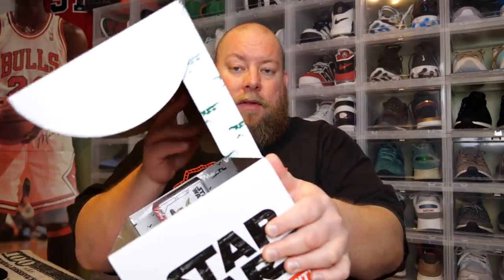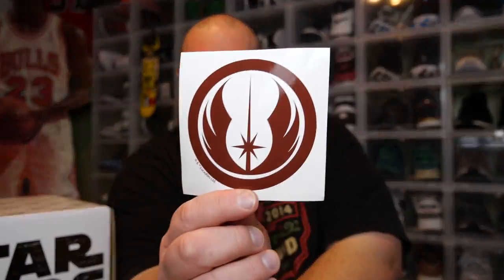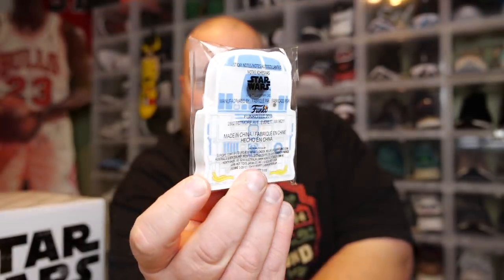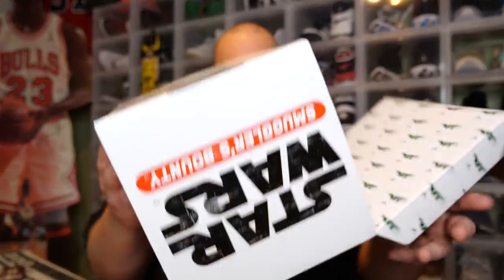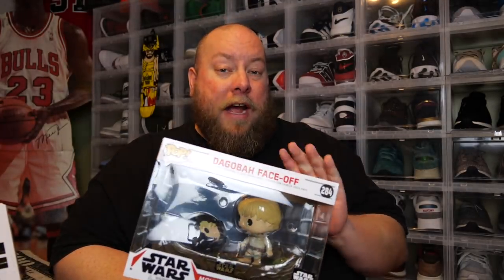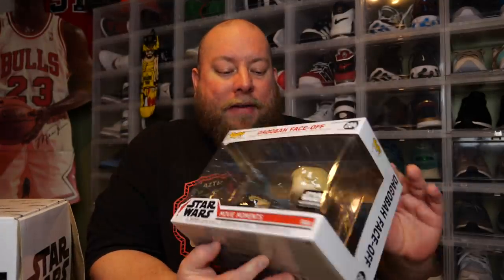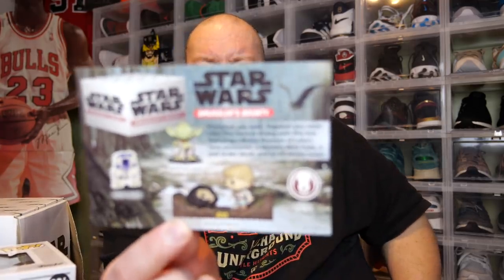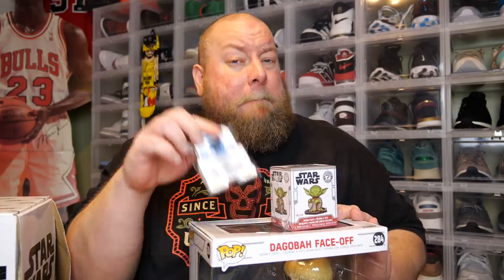March 2019 STAR WARS Smuggler's Bounty Dagobah Mystery Subscription Box + Amazon Exclusive Content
Clint Miller
484 E. Carmel Dr. #127